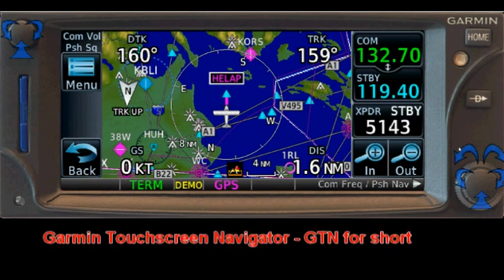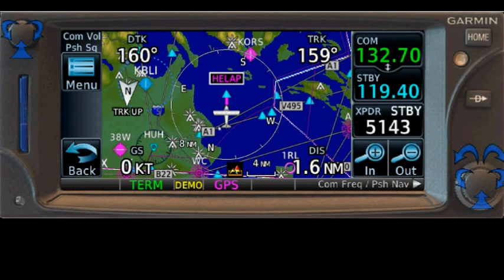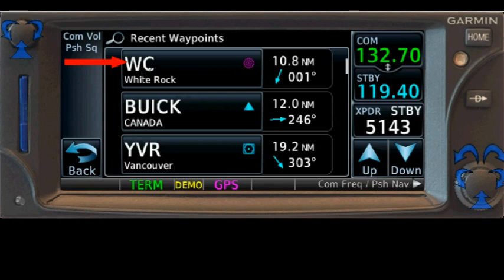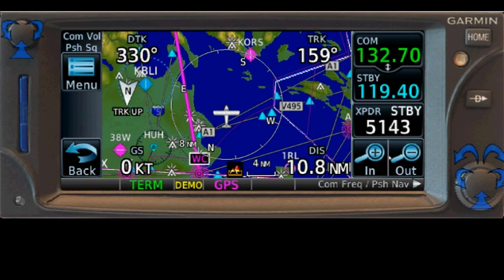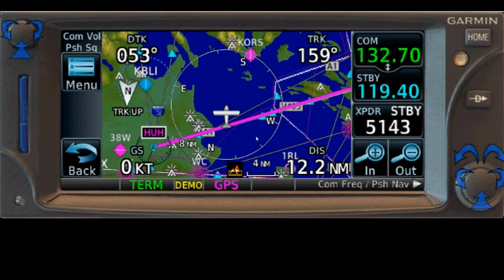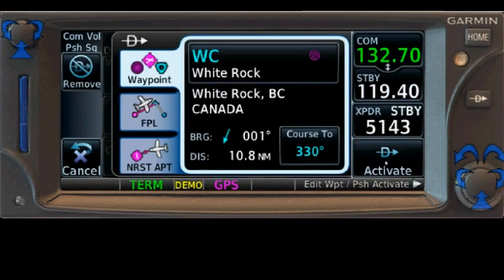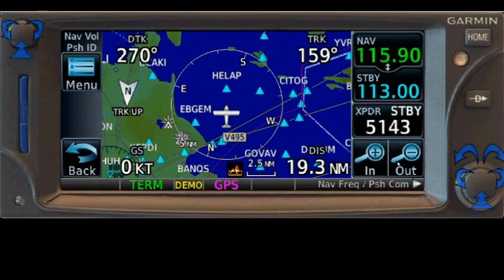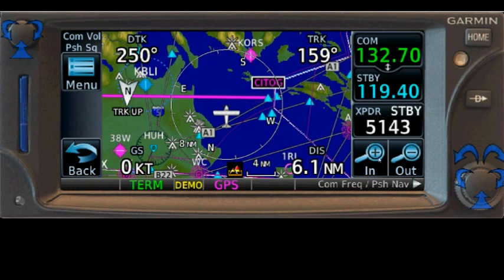Predetermined Tracks Part 6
I show some tips for using the Garmin GTN650 to intercept a predetermined track. This video is a follow on to part 5 which should how to us the GNS430 effectively